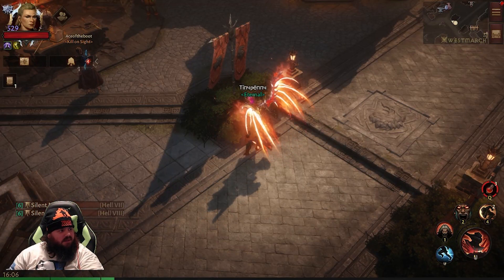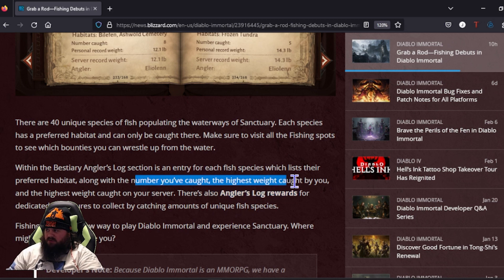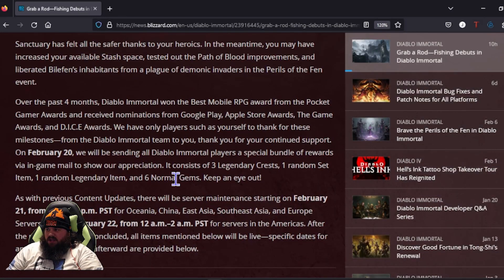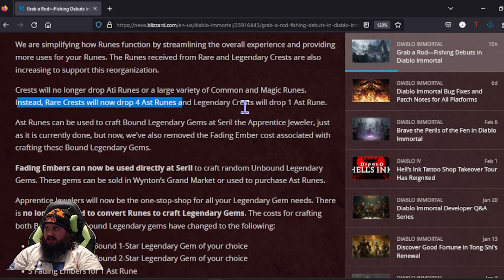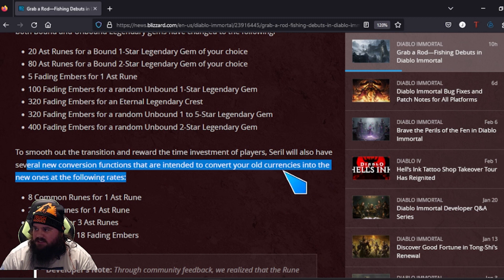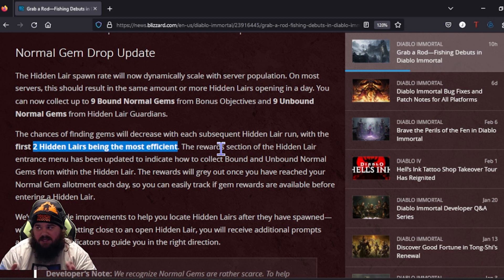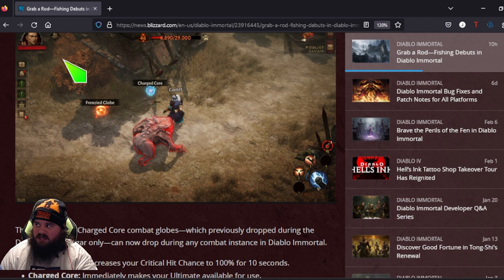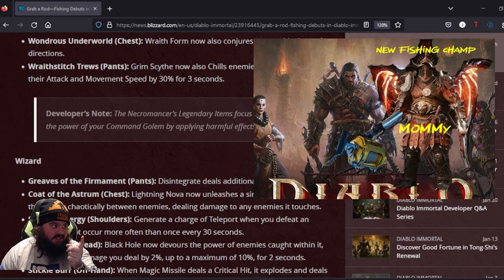new update coming out feb 22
so we have legos, rune conversion, fishing, and much more.